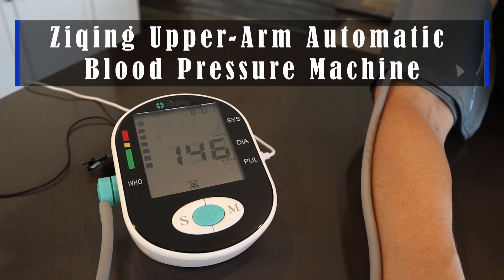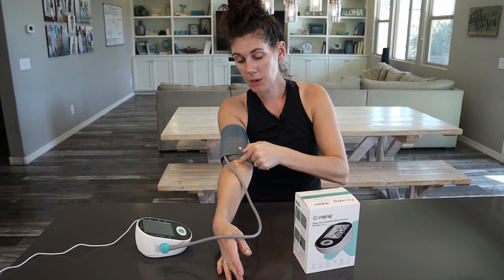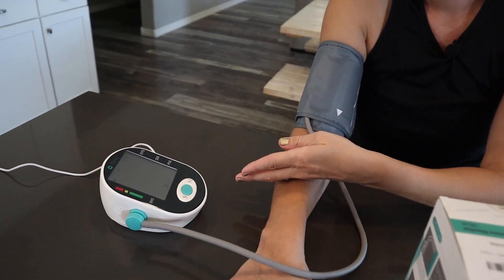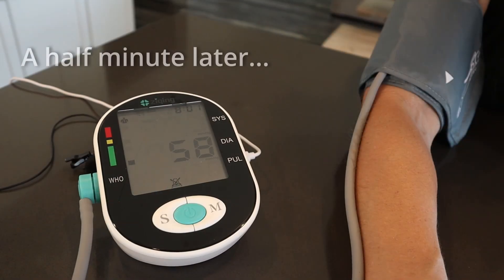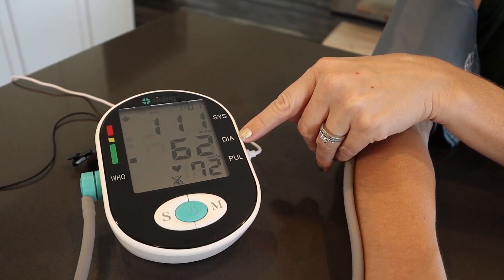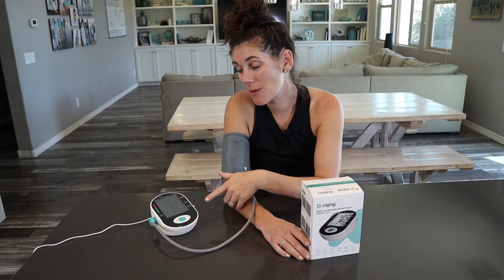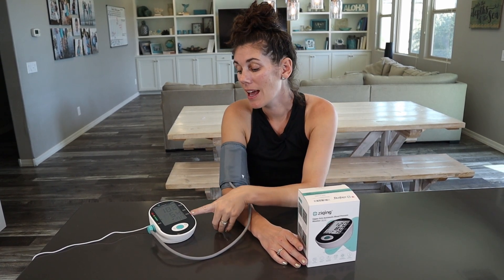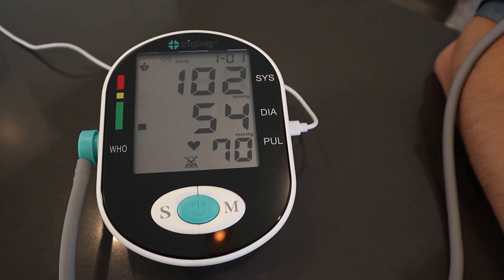Ziqing Automatic Blood Pressure Machine Review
This is the Ziqing Automatic Blood Pressure Machine from Amazon.